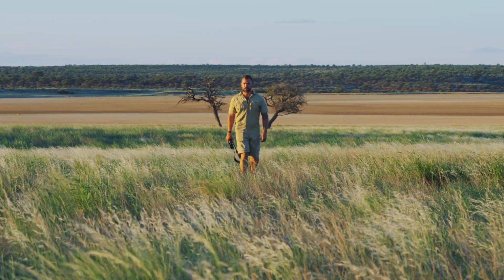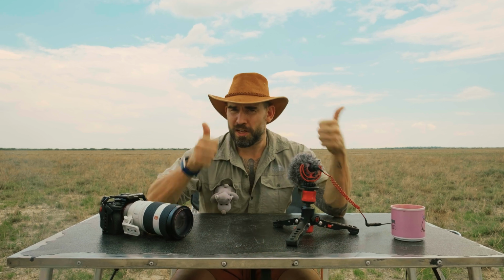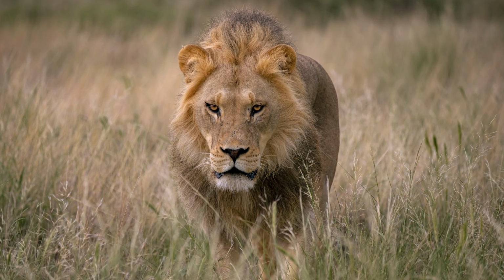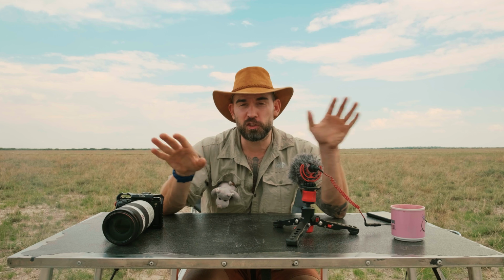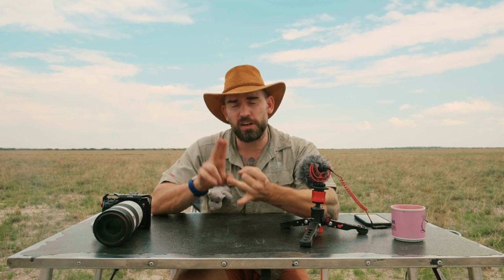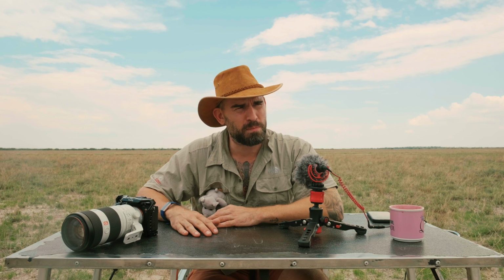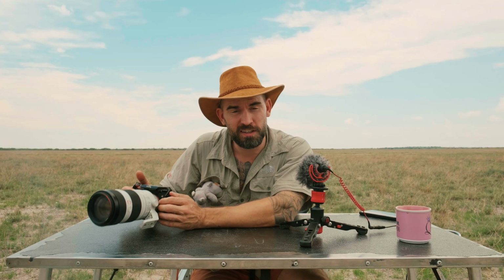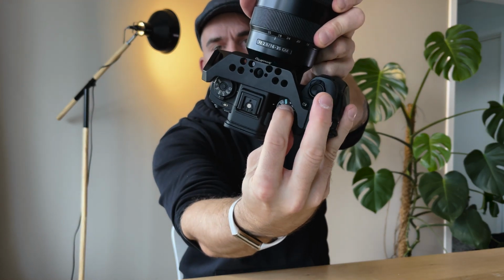SONY A1 in Central Kalahari: A wildlife Photography adventure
I did something crazy and got the sony alpha 1 camera.

I wanted to create with no limits (at least gear-wise) when I travelled to Africa this time.

There is no better place in the world to properly test such a beast of a camera for wildlife than in Central Kalahari Game Reserve - I spent 2 weeks there in total, by myself, and had the place almost to myself with some great lion sightings. You cant really beat lions as a motif for wildlife now can you? Maybe leopards? But those lions though, absolutely stunning. The african bullfrog was something I had never seen before as well. Like I always say about Africa - Expect the unexpected!